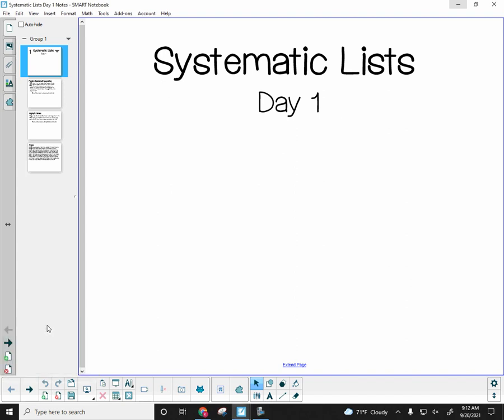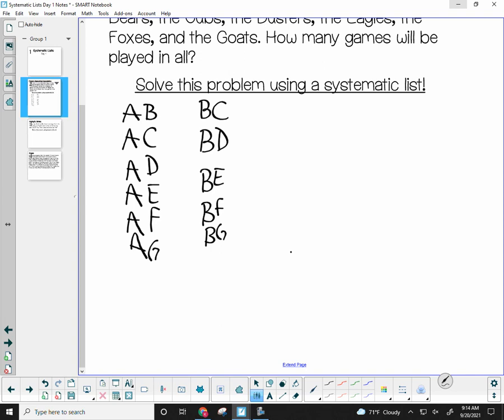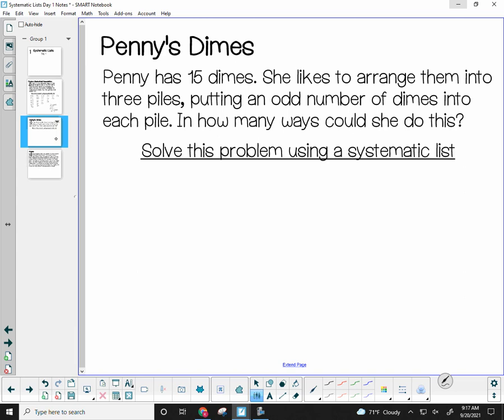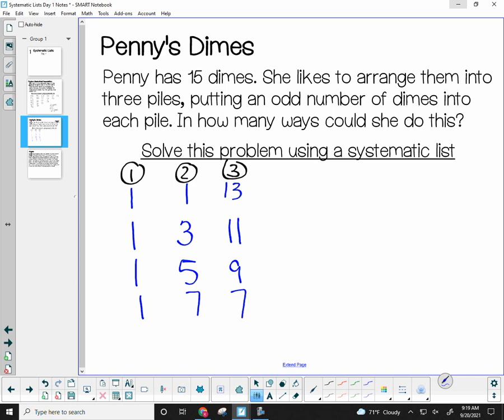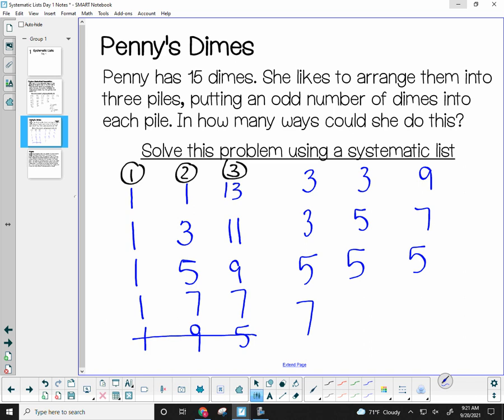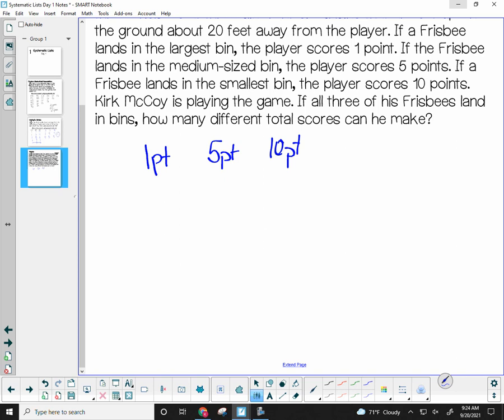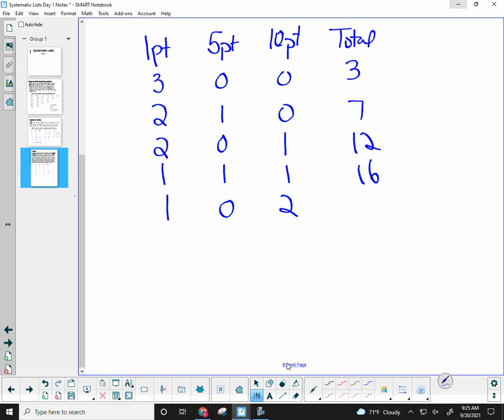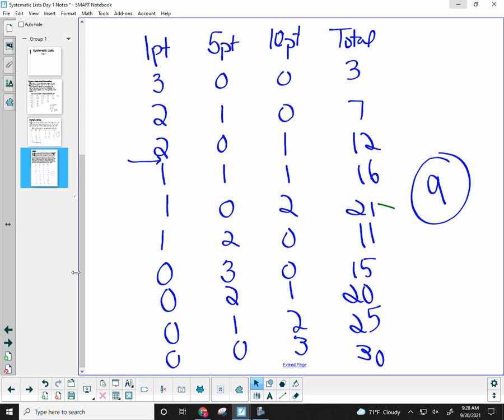9/20: Systematic Lists - Day 1